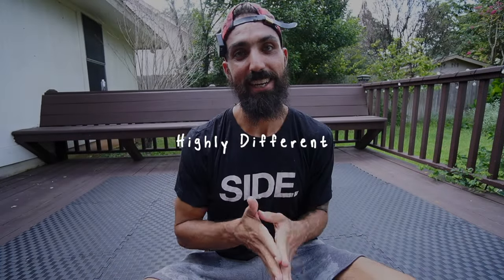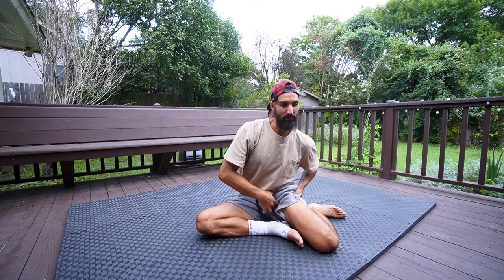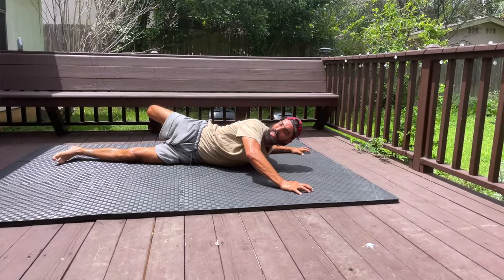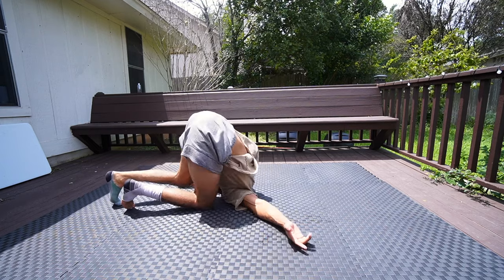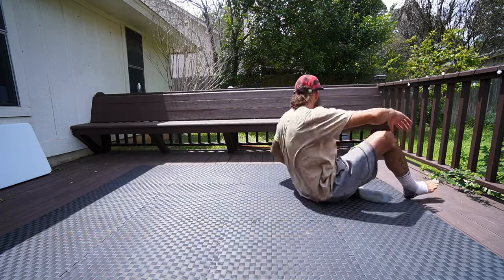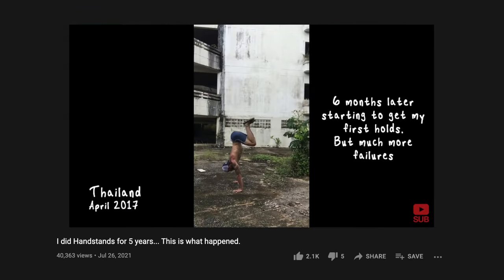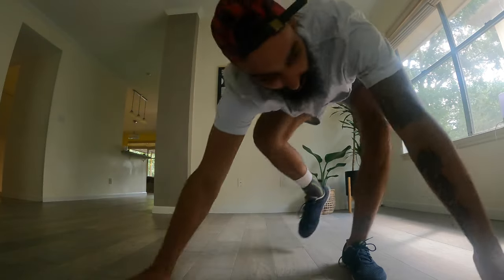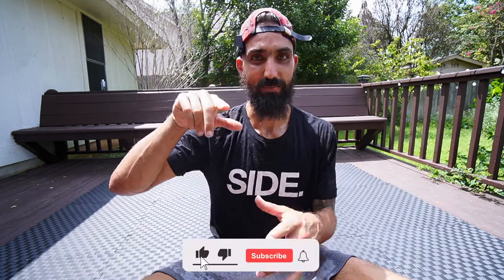Hips, Shoulders & Spine Mobility ROUTINE.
Here's a routine with some movements and stretches that you may not have done before. Open up your hips, shoulders, and spine through these 3 flexibility exercises today. Oh yeah and have a lot of fun doing it :)

00:00 - 00:29 - Intro
00:30 - 1:50- Hip Mobility Movement
01:51 - 03:29 - Spine & Shoulder Mobility Movement
03:30 - 06:27 - Spine & Shoulder Mobility Movement
06:28 - 07:34 - Quick Check-in
07:35 - 08:09 - Shiloh Shenanigans
08:10 - 08:59 - Little Morning Reading
09:00 - 10:34 - Handstand Dynamic Practice
10:35 - 11:14 - Outro

Three simple movements that will help you gain mobility in the hips, shoulders, and spine. Do you want hip flexibility, shoulder flexibility, spine flexibility, and a full-body stretch? Say no more. Use this routine daily, every other day, or whenever you need it! No equipment required! A full-body stretch that will get your body loose and juicy. Want the full follow-along routine? Check out GUIDED! Move more!